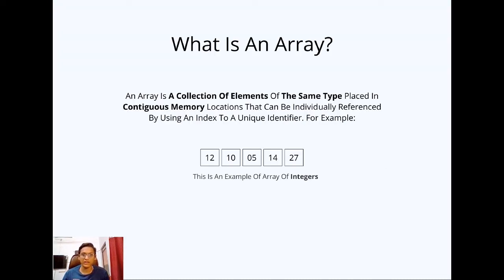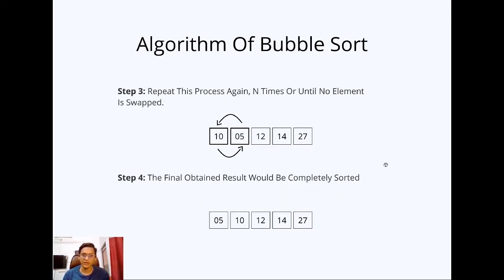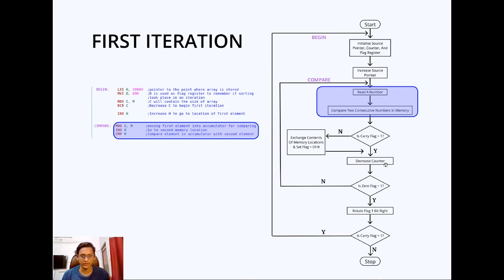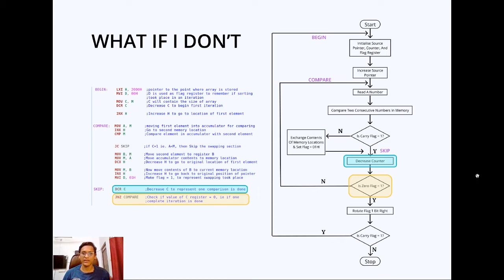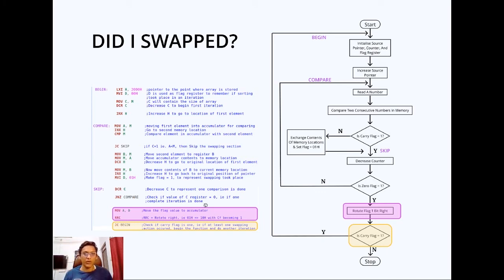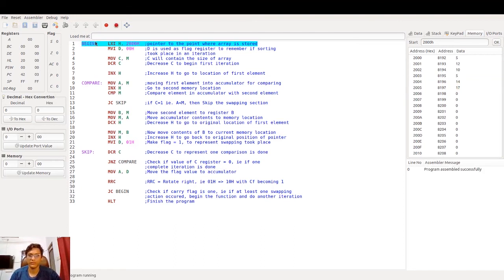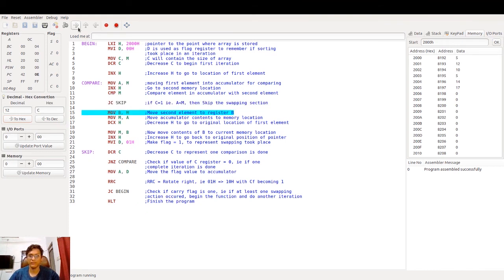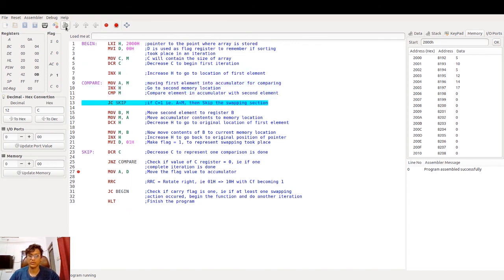Sorting an data array in ascending order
This video is made by Mr. Shashwat Vangani, student, Physics, IIT Roorkee.